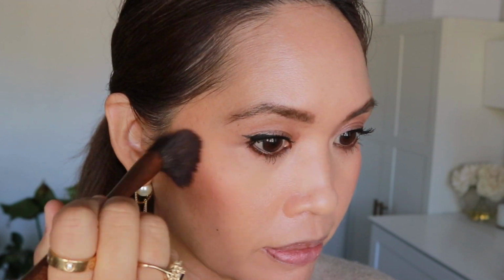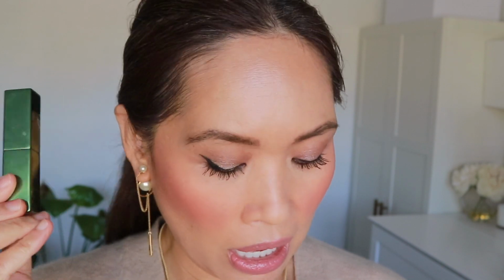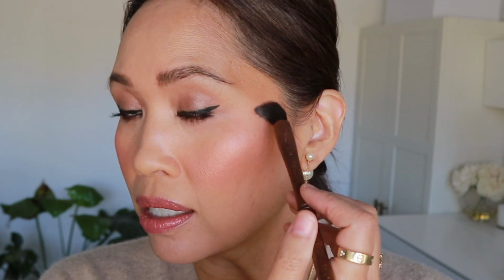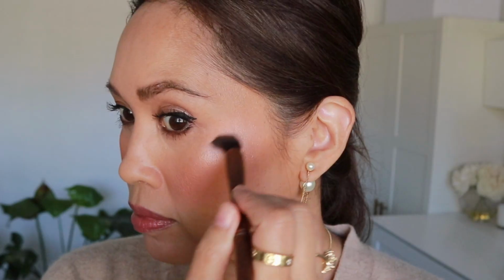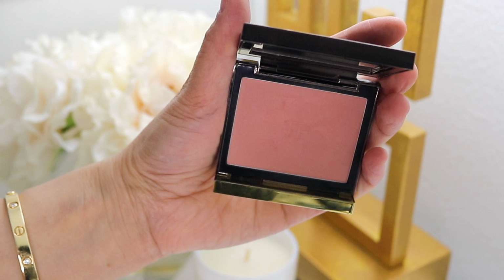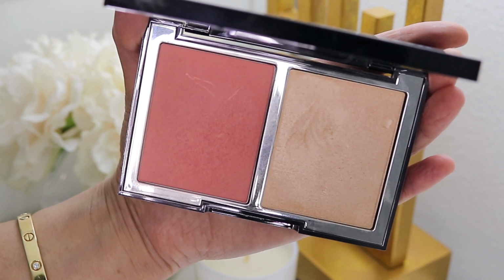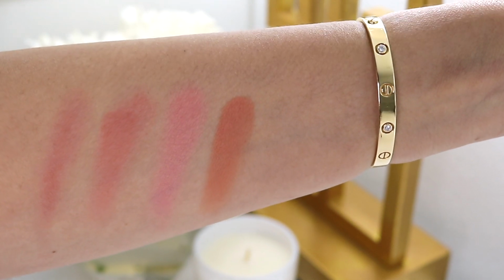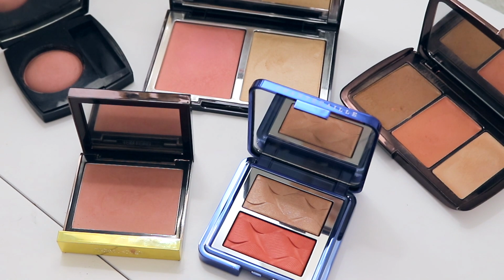✨DAY 14✨ EVERYDAY VLOGMAS 🎁 TOP 5 BLUSHES OF 2020✨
*TOM FORD Cheek Color/Inhibition (This one took a while - but I found it on Selfridges)